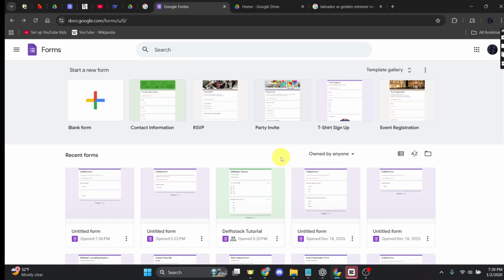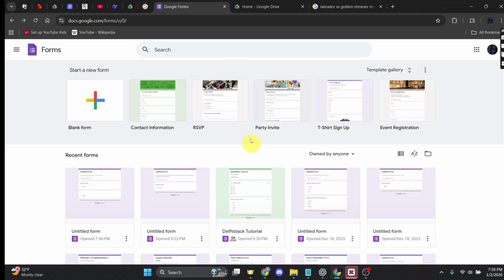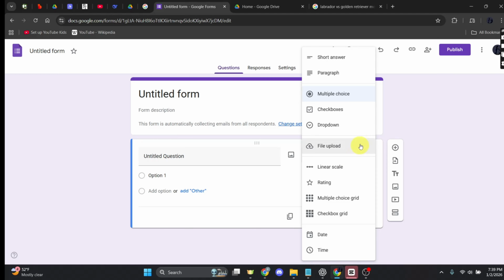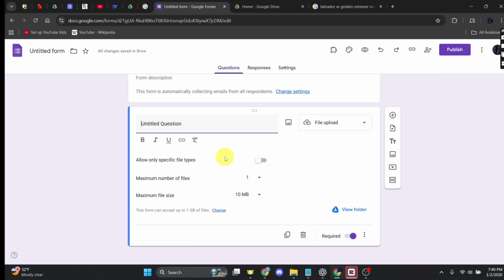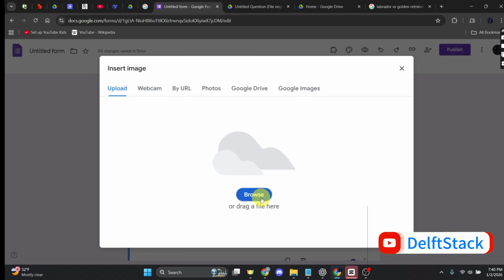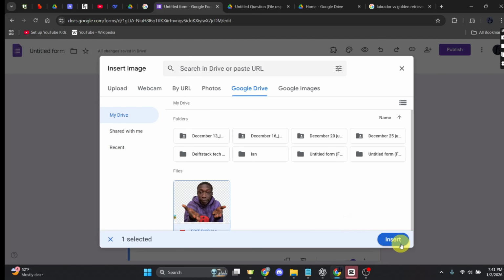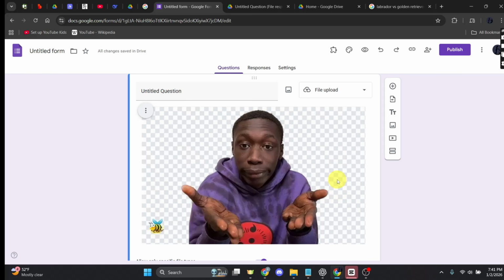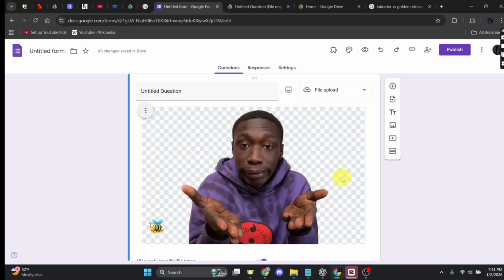How to Add a Photo in Google Forms (Step-by-Step Guide)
In this DelftStack tutorial, we'll show you how to add photos to Google Forms to make your forms more engaging, clear, and visually informative. You can insert images directly into the form or attach them to individual questions to help respondents better understand what's being asked.

🔹 What You'll Learn in This Video:

✅ How to add images directly to a Google Form
✅ Adding photos to individual questions
✅ Uploading images from your device, webcam, or URL
✅ Adjusting image size and alignment
✅ When and why to use images in forms for better clarity

📌 Timestamps

⏱ 00:00 – Introduction
⏱ 00:10 – Why Add Photos to Google Forms
⏱ 00:20 – Start of tutorial
⏱ 01:53 – Summary and Best Practices

Adding images to Google Forms can greatly improve understanding, especially for visual instructions, examples, or reference materials. This tutorial walks you through every available method so you can choose what works best for your form.